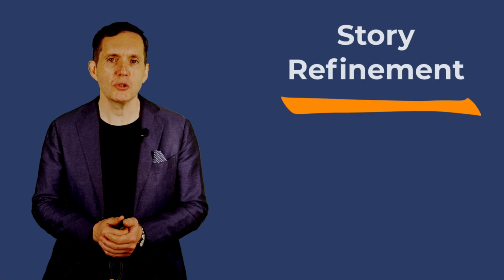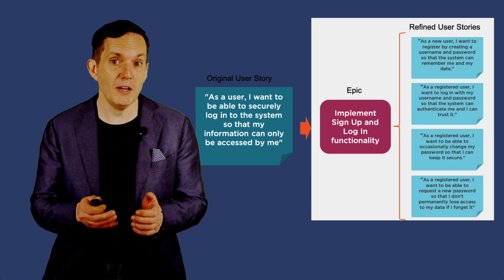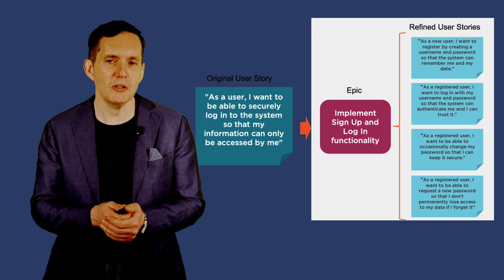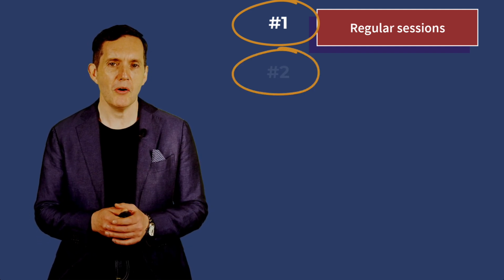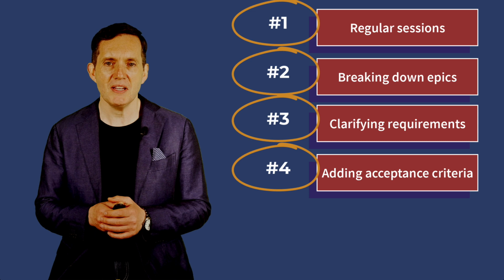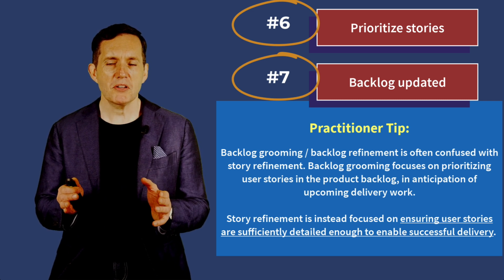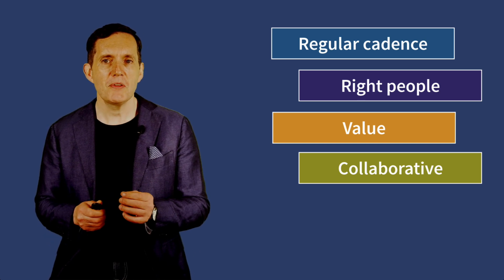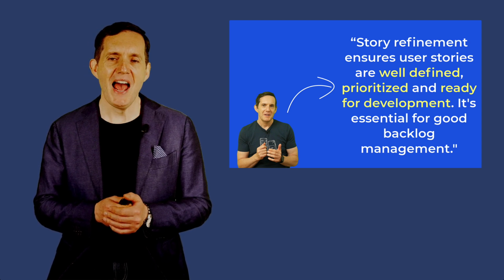What Is Story Refinement?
Get ready to elevate your Agile game! 🚀 In this video, I dive into the world of Story Refinement—an essential practice for ensuring your user stories are clear, detailed, and ready for development. Learn how to break down epics, clarify requirements, and enhance quality with regular refinement sessions.

Understand how this collaborative process can lead to smoother sprints and higher-quality outcomes. Whether you're new to Agile or a seasoned pro, mastering story refinement is key to efficient and effective project and product management. 💡

Watch now to transform your Agile workflow! 🌟

Make sure to check out my highly popular courses used by leading organizations globally if you want to learn more about Digital Transformation, Digital Product Management or Agile: